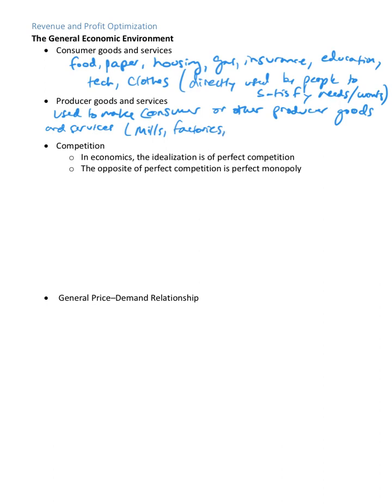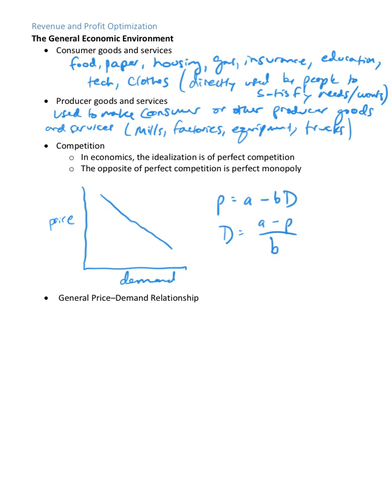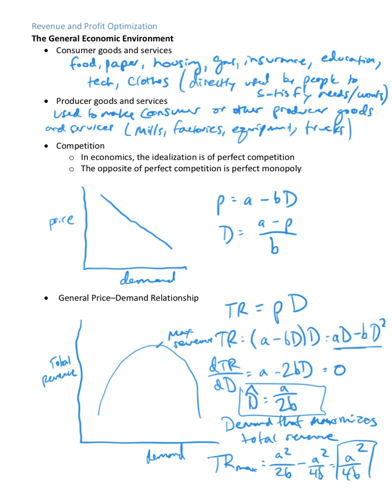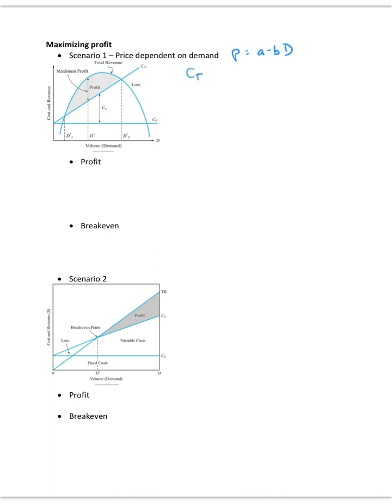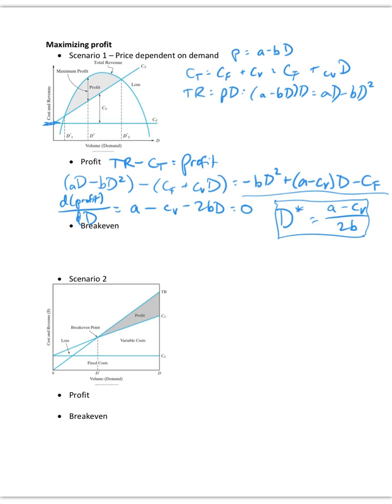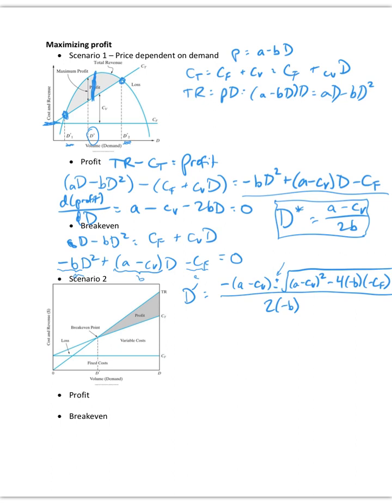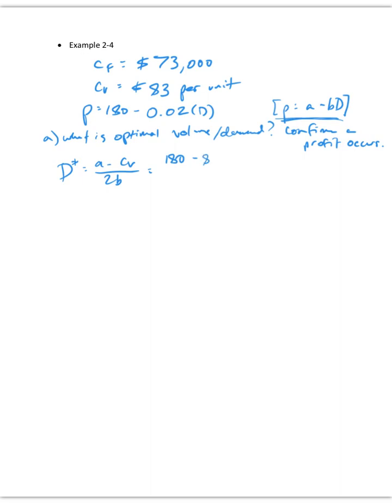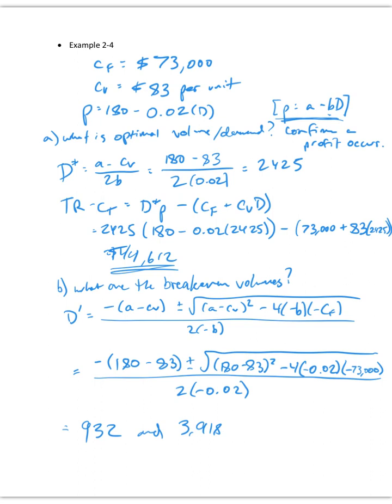General Economic Environment and Revenue/Profit Optimization